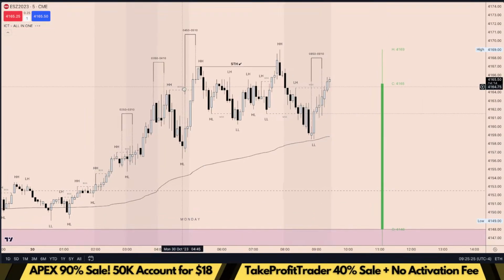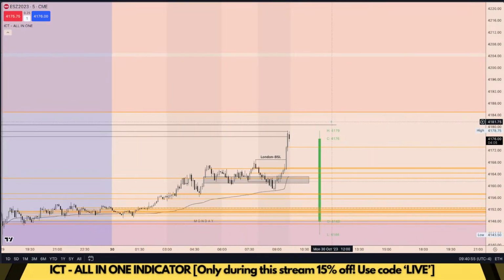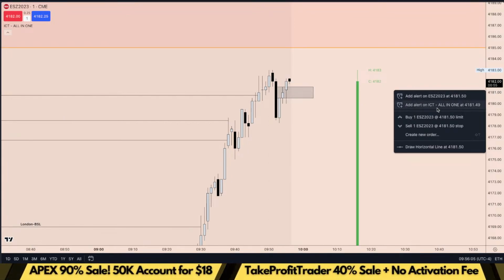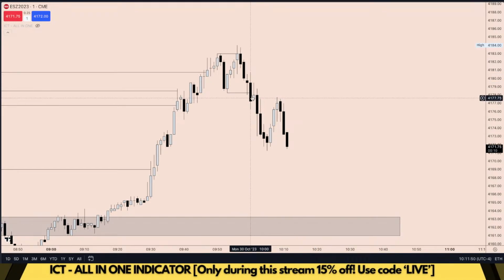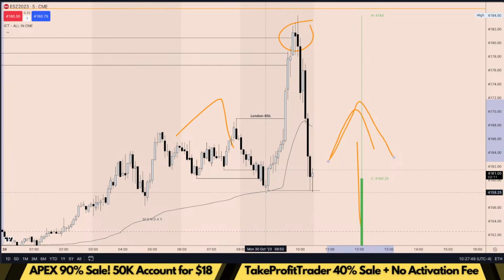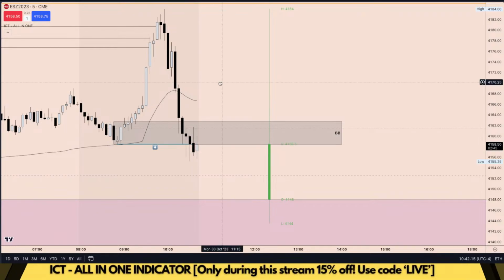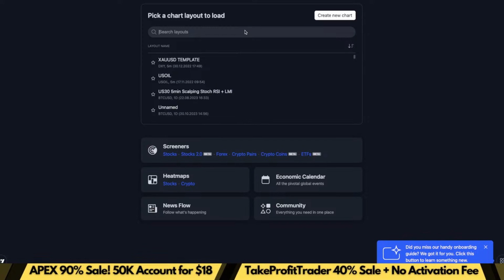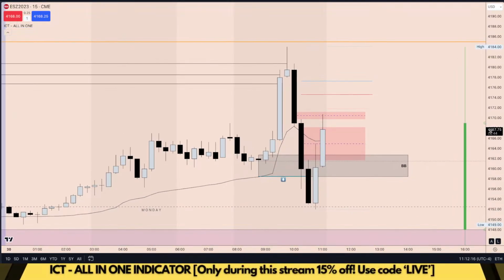LIVE TRADING ICT-Concepts | ICT - ALL IN ONE INDICATOR *REVEAL*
LIVE ICT-Concepts Tape Reading 👁 | New York AM Session + SilverBullet
Trading a funded Apex Account, sharing my thoughts and analysis!